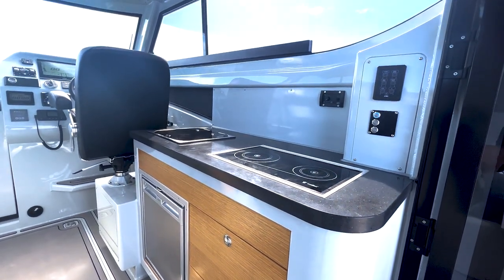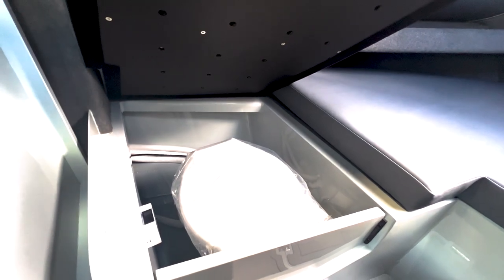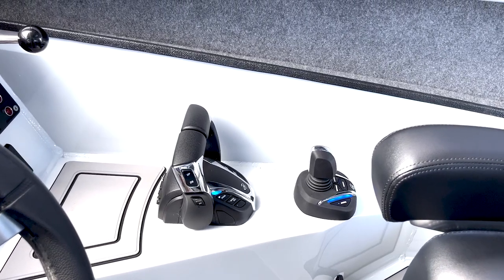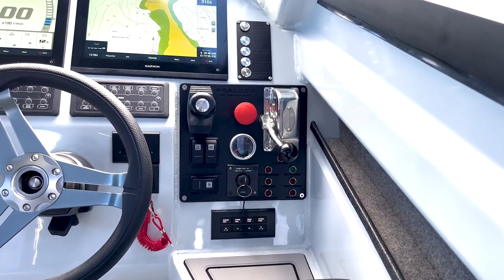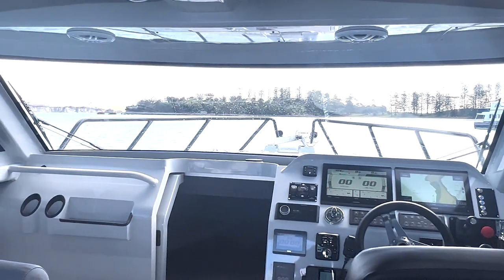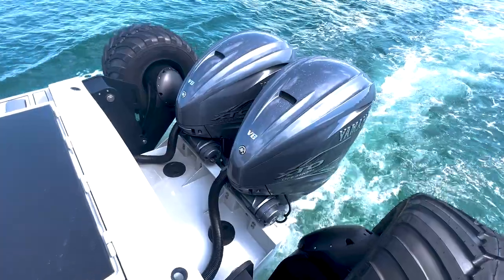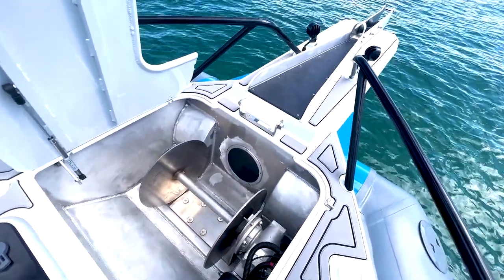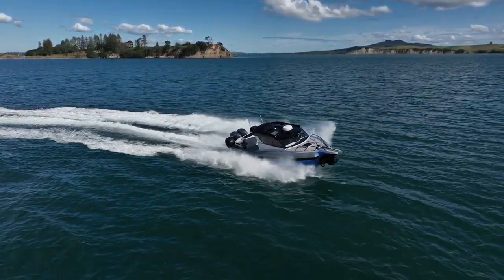Sealegs 12m Cabin RIB - w/ Pacific Powerboat